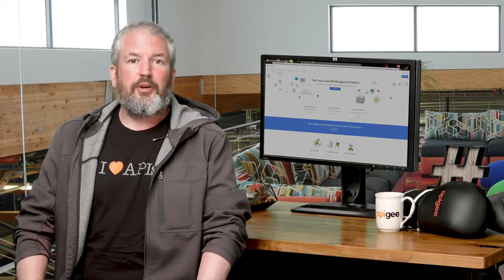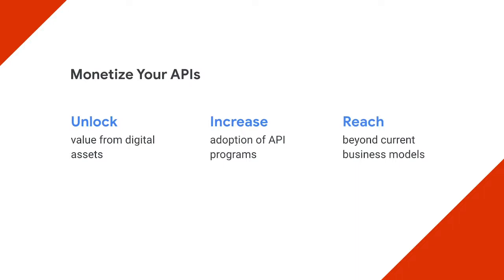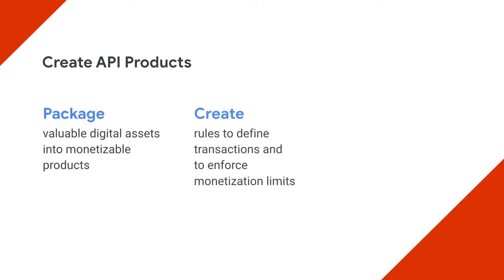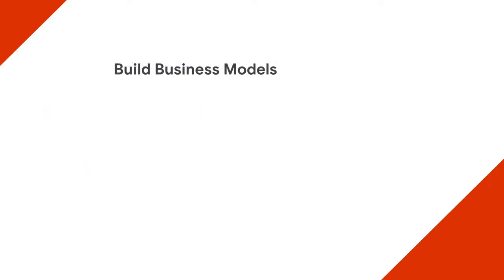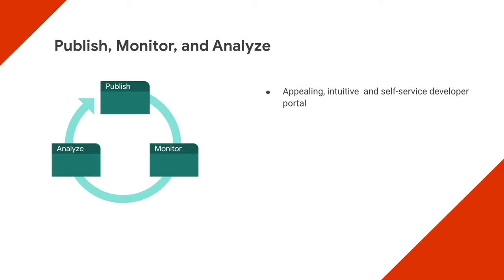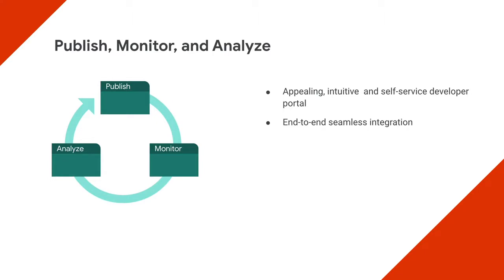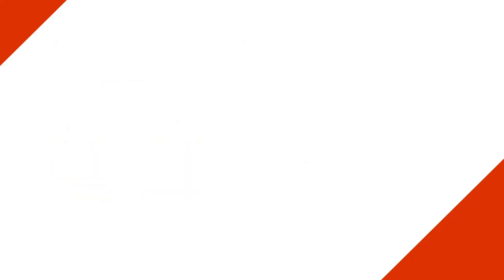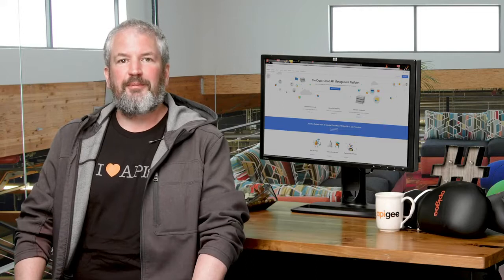Apigee API monetization - Maximize the business value of your APIs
There are many ways businesses can derive value from APIs. Exposing APIs can result in co-innovation with developers and it opens up the potential to grow new ecosystems around your digital assets and services. In some cases, your API products present the opportunity to create whole new direct revenue models. API monetization is a key way to unlock value from your digital assets and even increase API adoption by building custom packages tailored to developer needs. It enables API providers to reach beyond current business models, and open new opportunities with customers, developers, and partners.

Product: Apigee; fullname: Isaac Hepworth;